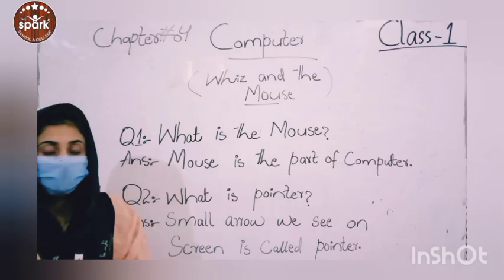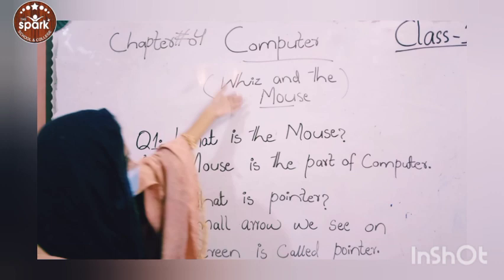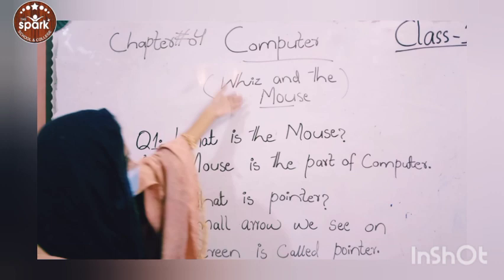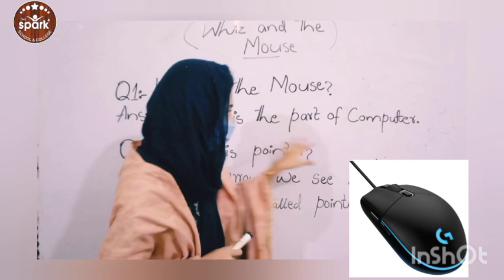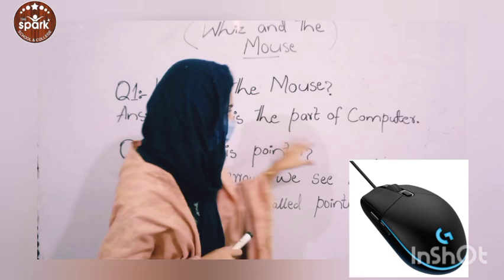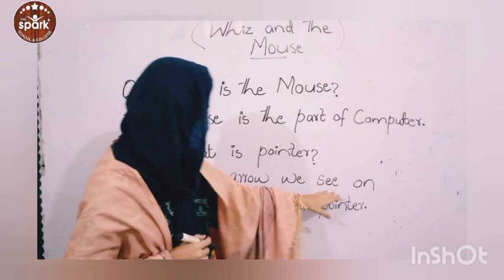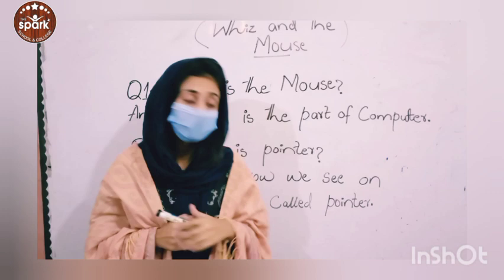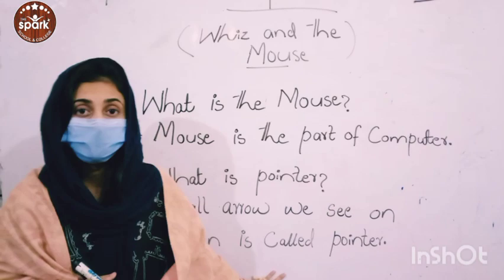topic : whiz and the mouse subject : computer class: one